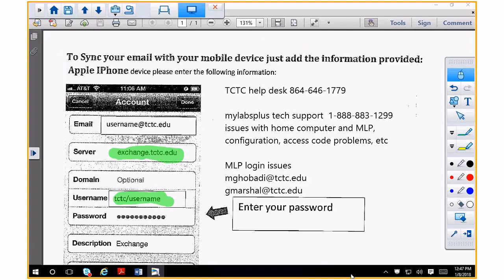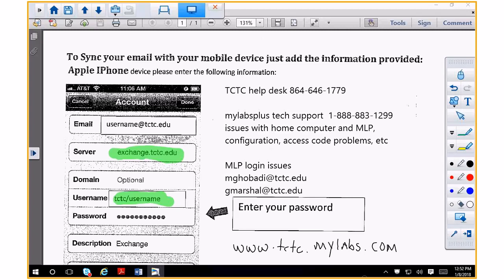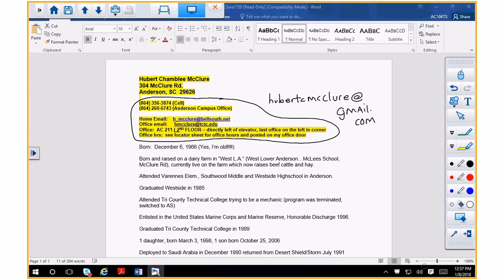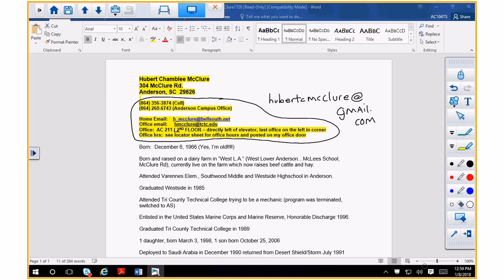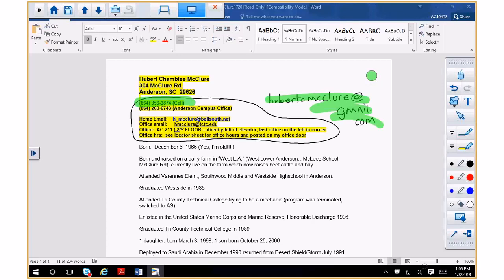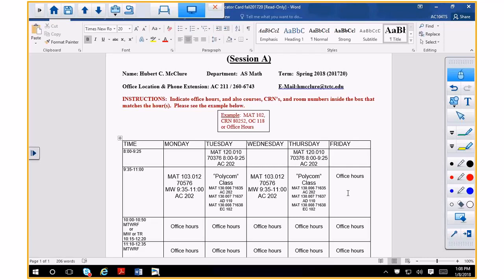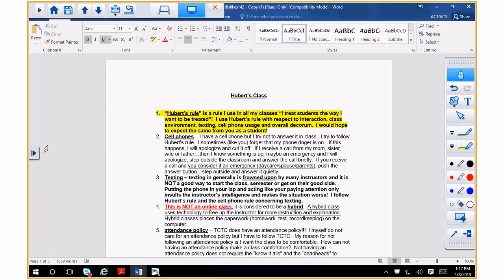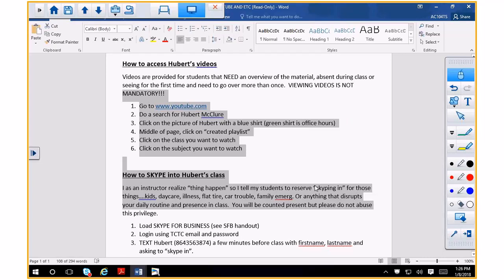MAT 155 1st day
1st day of class for MAT 155, classroom logistics and procedures